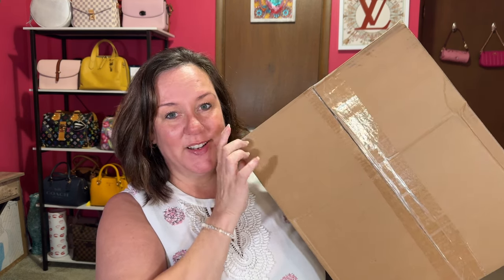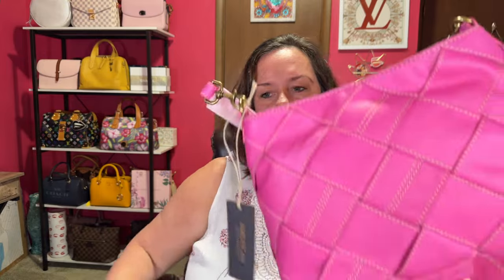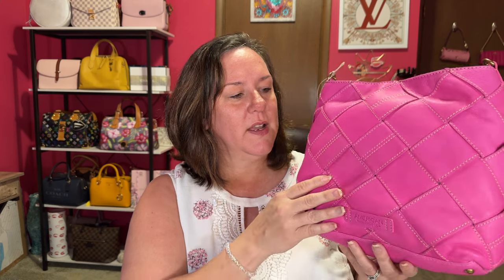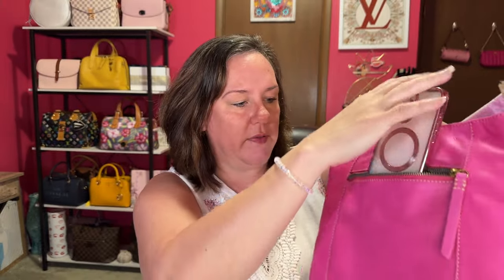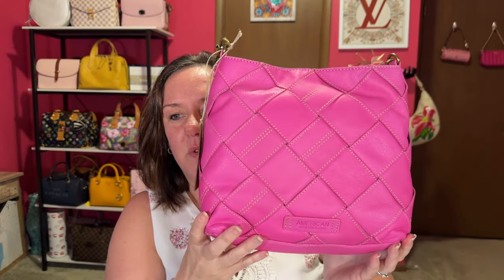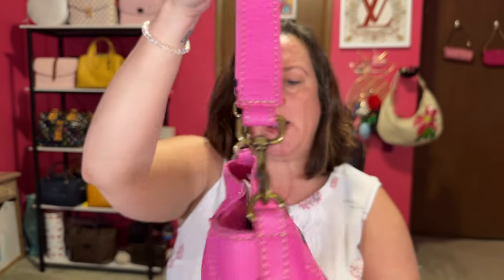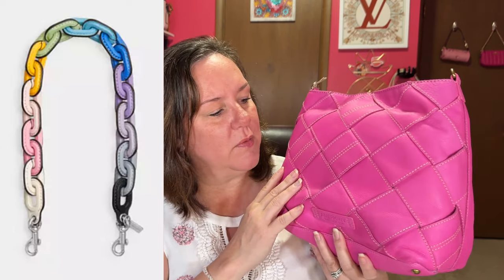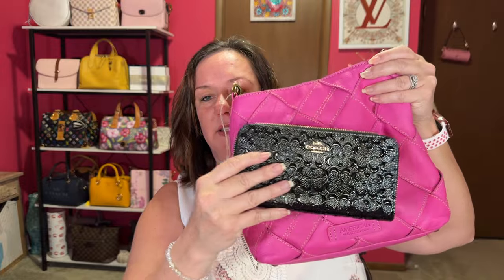BAG REVEAL | KNOCKOUT PINK MERCER BAG | AKBBags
Finally, a new bag! This is just what I wanted a larger woven and pink shoulder bag! What do you think of my new bag?

Below is the American Leather Mercer Shoulder Bag in Knockout Pink